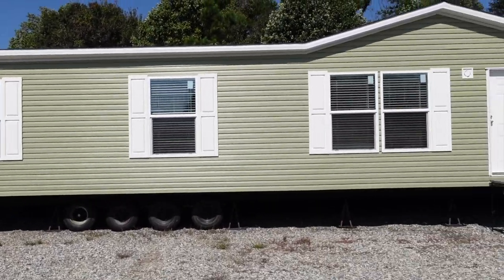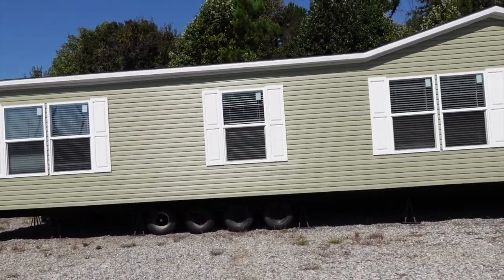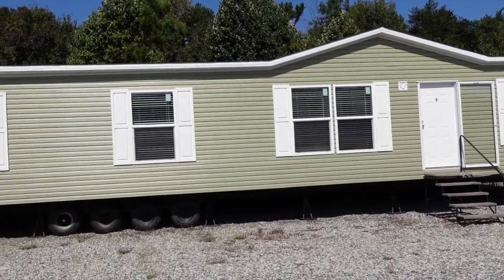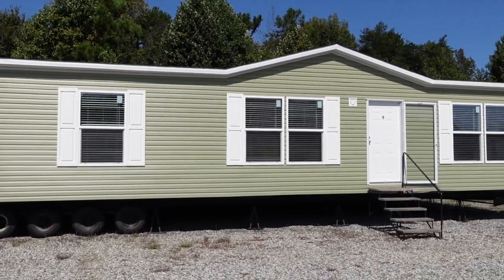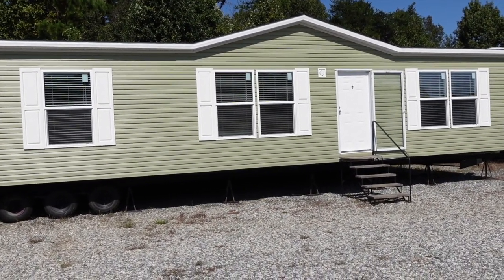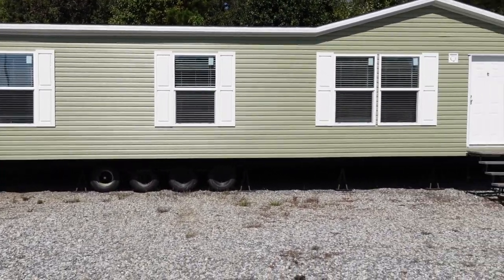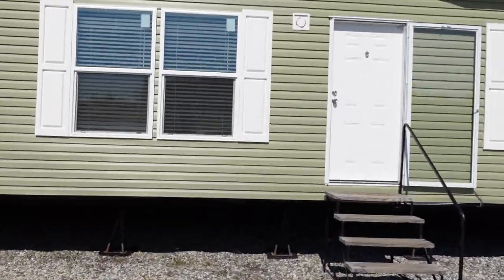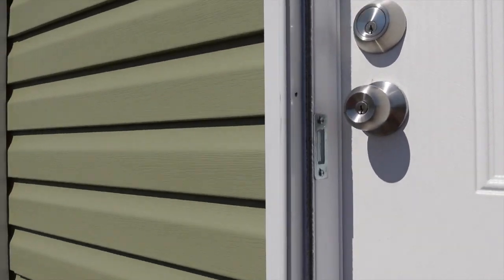Eagle 60 by Clayton Homes | mobilehomediva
Hi Family,

I took a trip to Vivian Homes in Baldwin GA and boy Ms. Vivian was the sweetest lady! She has owned this mobile home dealership for over 30 years. I recommend her and those beautiful homes she has to anyone in the market for manufactured housing. She will treat you right!

Vivian's Homes
788 441 Byp
Baldwin GA 30511

Price of this home: $79,995

Christie Vaughn
4920 Bill Gardner Parkway # 103